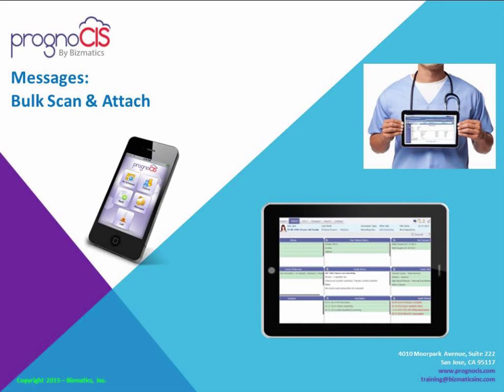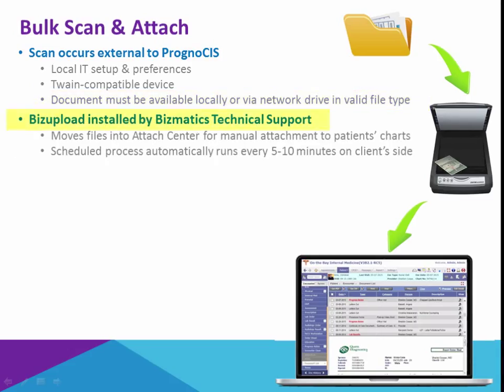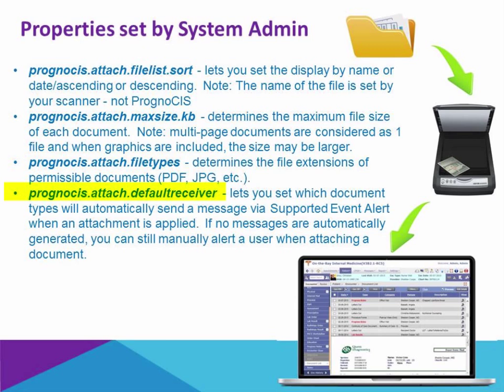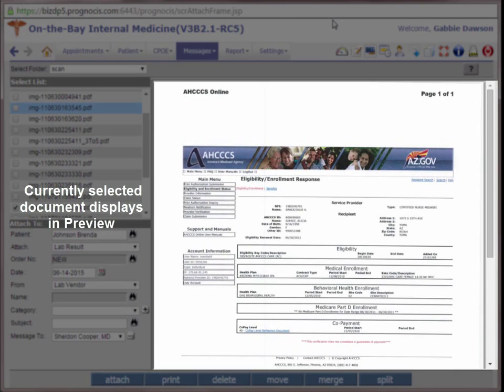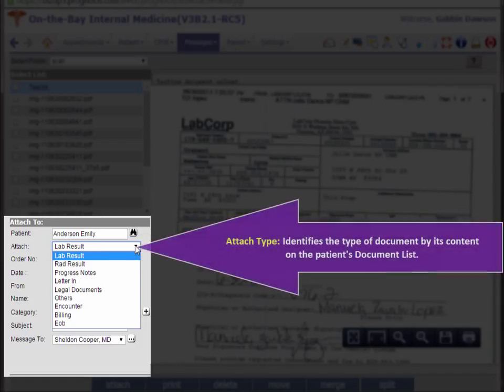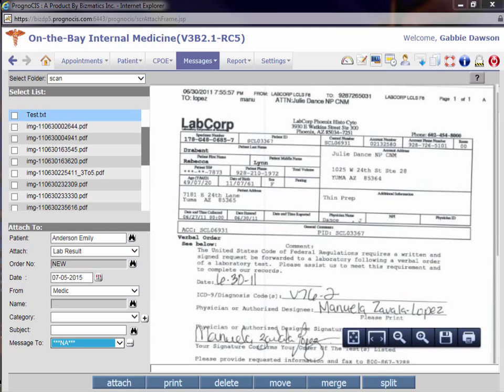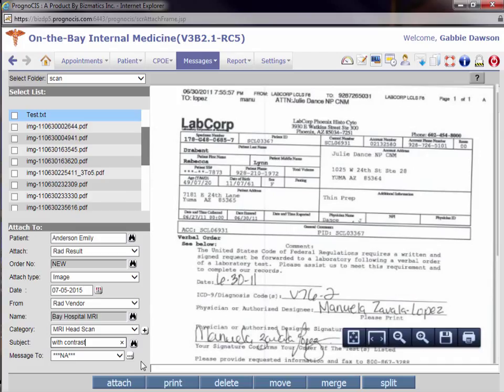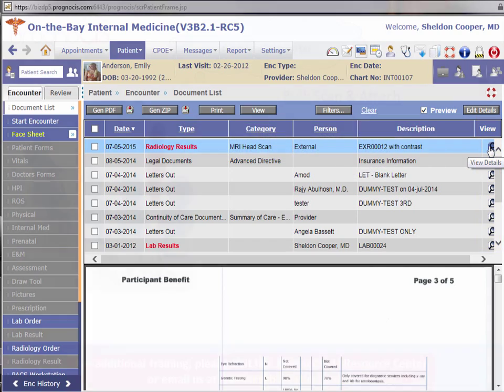How to Automate Document Attachment in PrognoCIS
Streamline your medical document management workflow. Learn how to manually attach external files to any patient chart.

This tutorial covers the indirect method for processing scanned files within the system. We walk through the specific steps for selecting the correct patient and document type to ensure records are filed correctly.

Maintaining consistent document organization is key to a functioning clinic. By accurately completing each field during the upload, you keep your data searchable and reliable. See how this manual attachment process fits into your daily routine using Prognosis EHR.

Chapters
00:00 – Introduction & Indirect Bulk Scan Overview
01:00 – Scanner Setup & BizUpload Utility
02:10 – System Properties & Administrator Configuration
03:15 – Navigating the Attach Center & Folder Selection
04:30 – Document Preview & Viewer Requirements (PDF/TIFF)
05:14 – Selecting Patients & Attach Types
06:52 – Setting Categories, Source & Subject Details
09:00 – Sending User Alerts & Attaching Documents
10:00 – Reviewing Attachments in the Patient Chart
10:27 – Summary & Conclusion